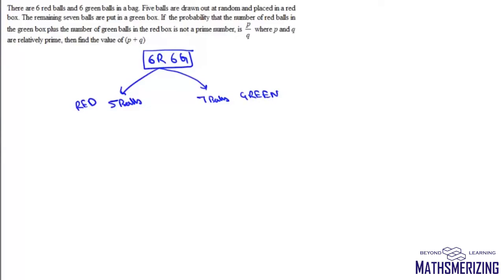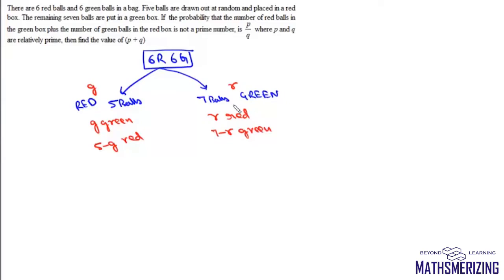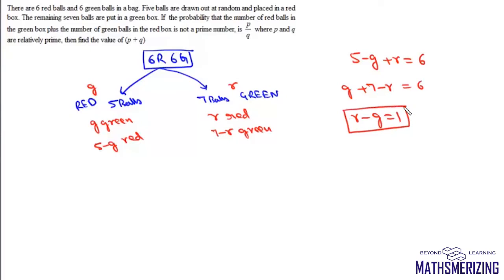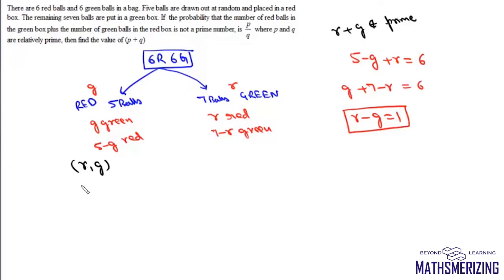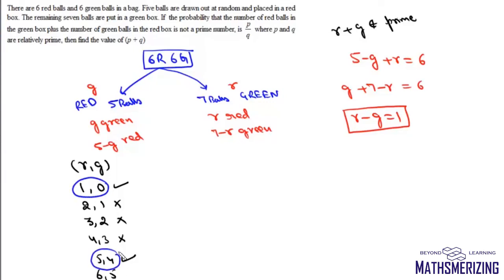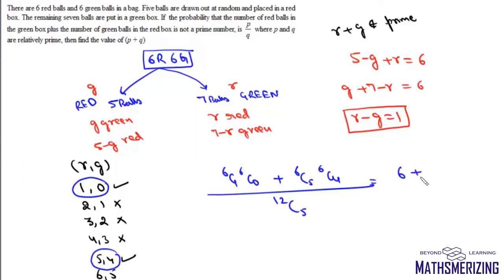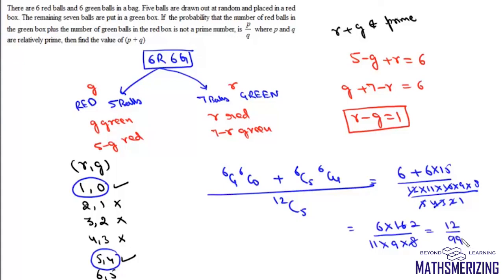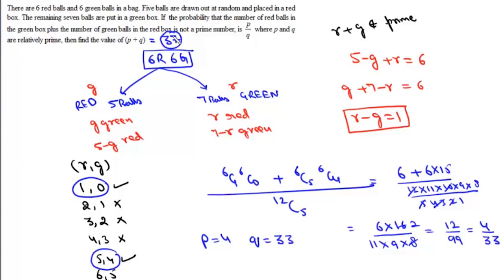Probability | Jee Delight | No of green balls in red box + no of red balls in green box is not prime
Probability | Jee Delight | No of green balls in red box + no of red balls in green box is not a prime number